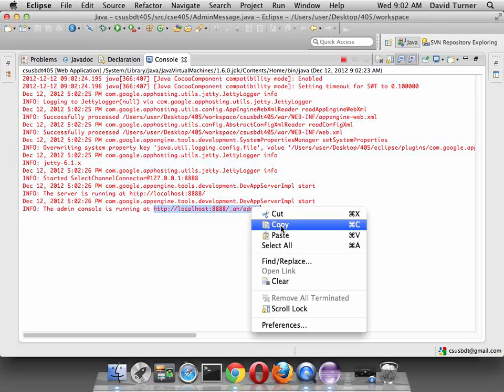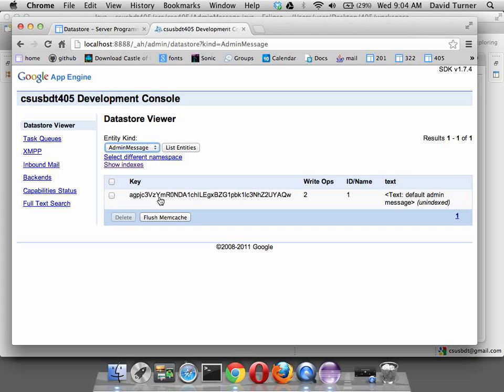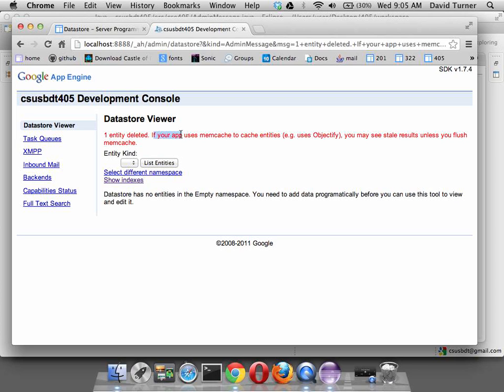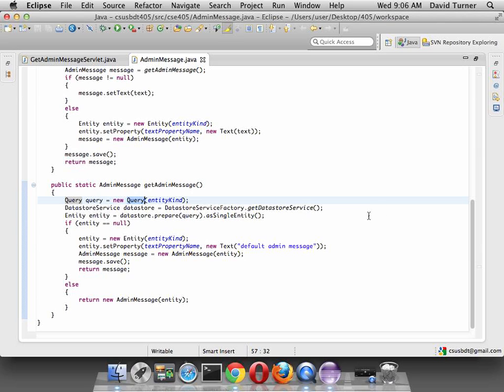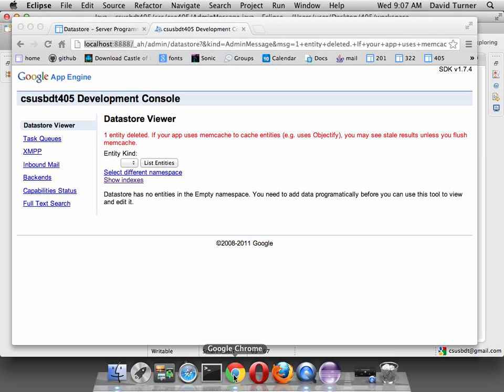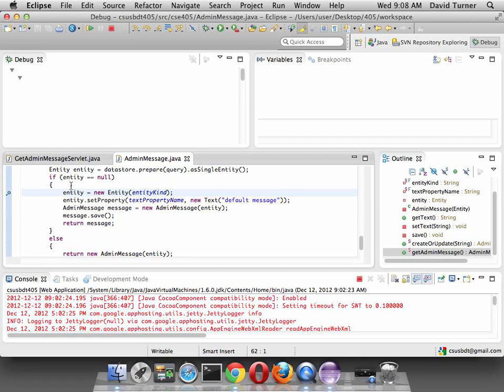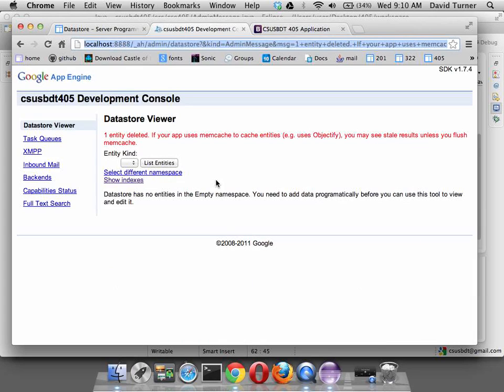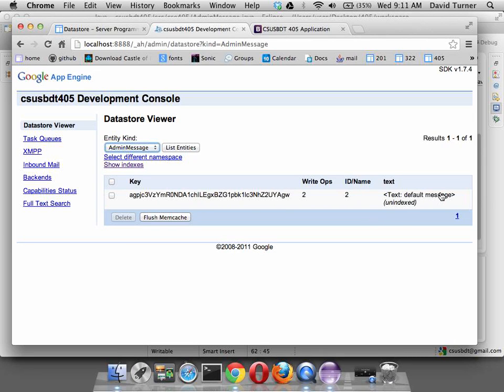csusbdt 405 2012 datastore part 3